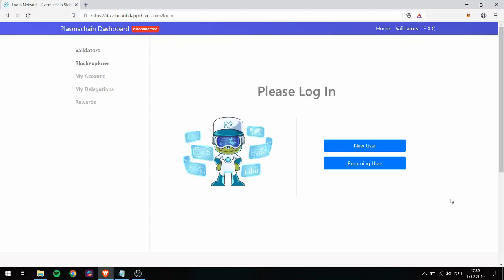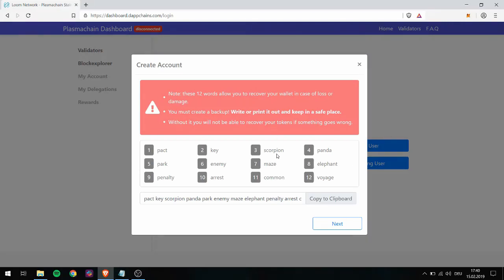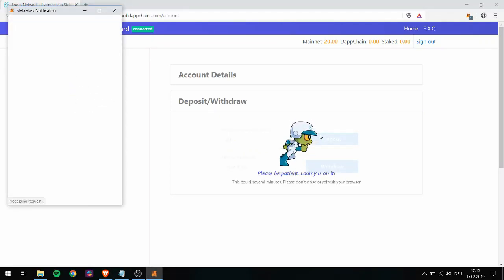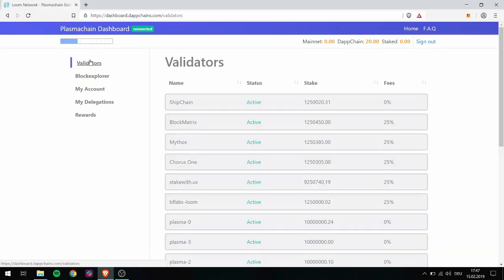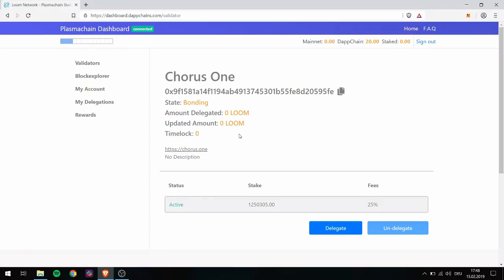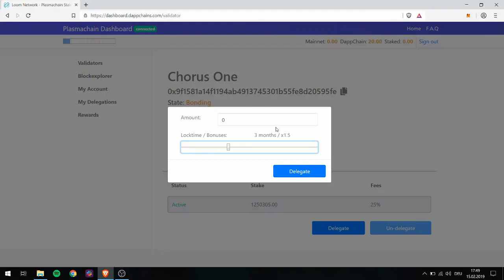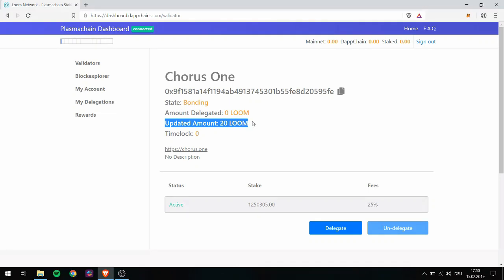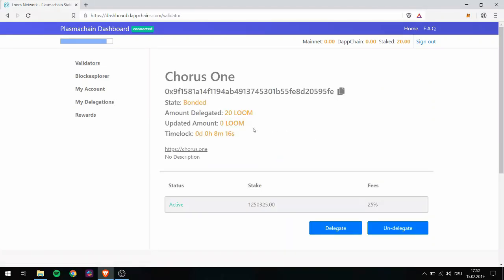How to Stake on the Loom Network (Delegation)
A video walkthrough on how to use the official Loom Network PlasmaChain Delegation Dashboard UI. Learn how to stake your LOOM tokens with this tutorial. Delegate to the Chorus One validator and start to earn interest on your holdings!